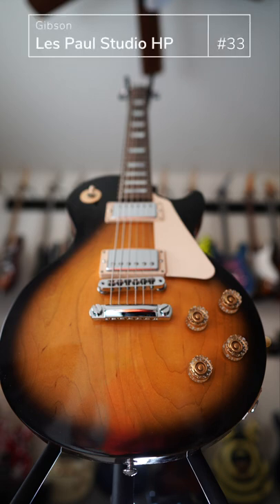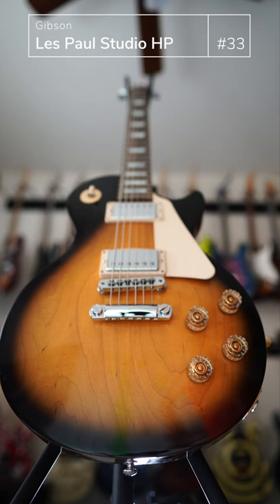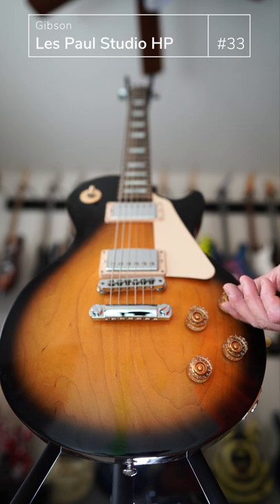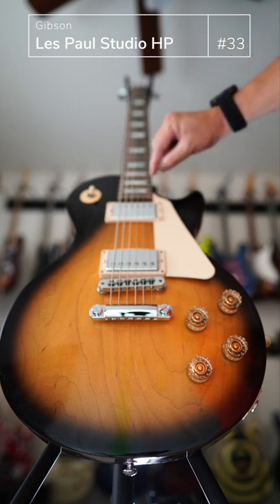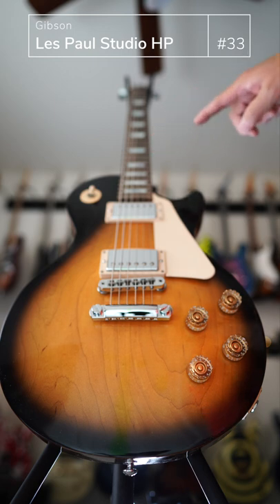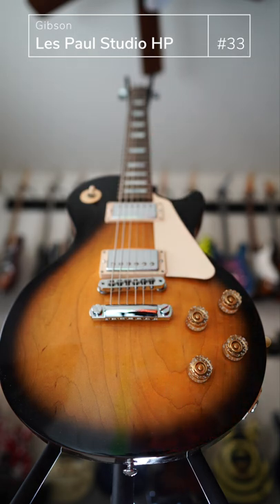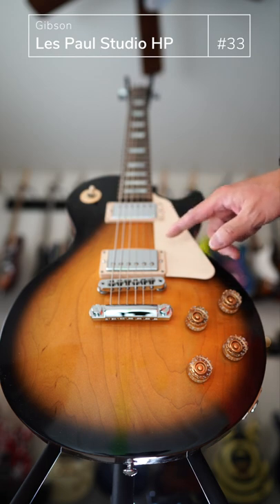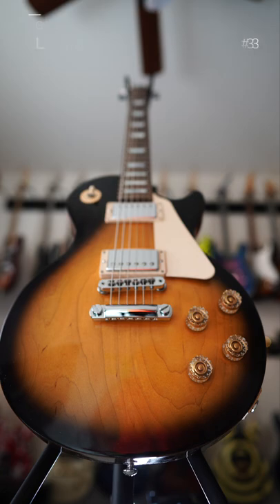GGG Shorts Guitar 33 : Gibson Les Paul Studio HP - 2022 Collection Update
The 33rd guitar for this GGGSHORTS series is a controversial guitar that the most hate. I love mine.